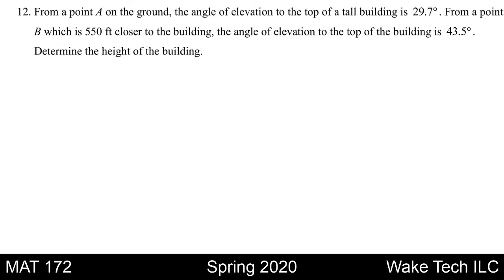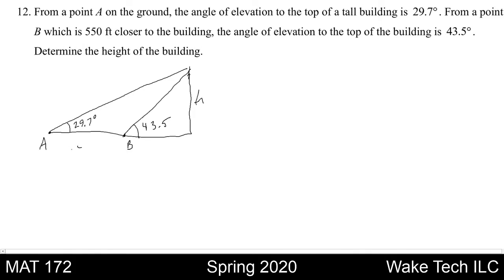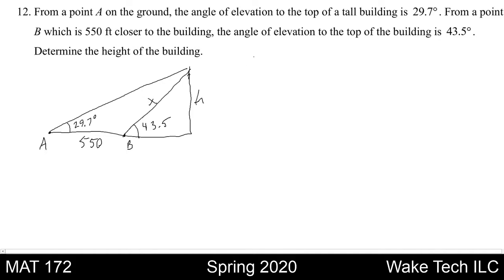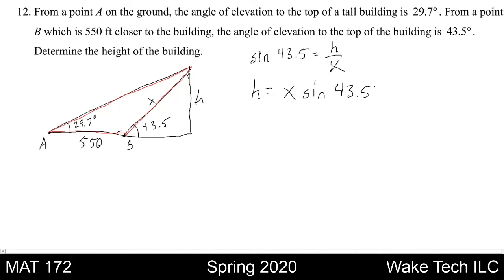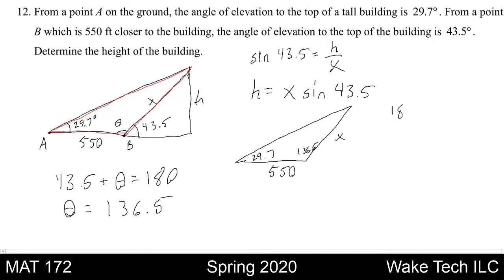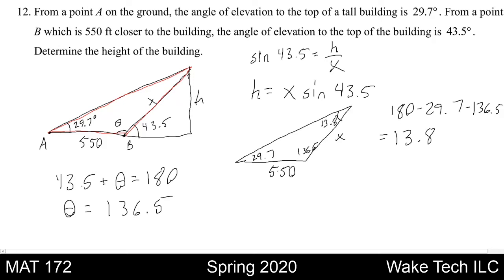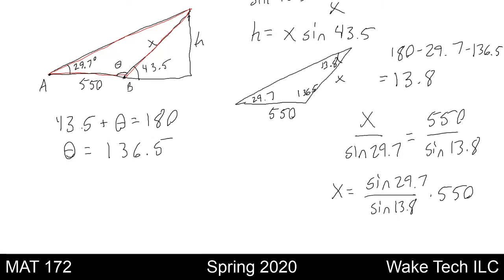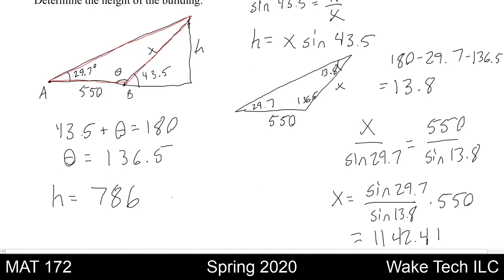MAT 172 Final Review Q12